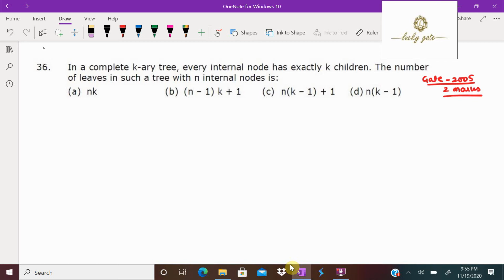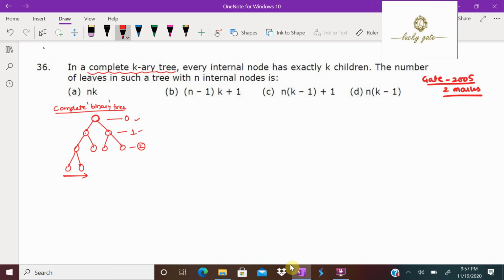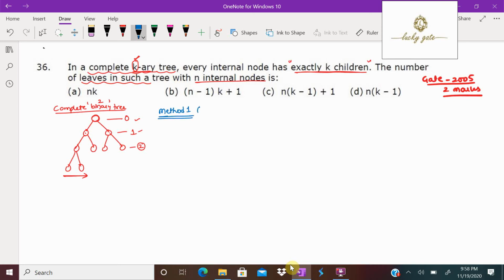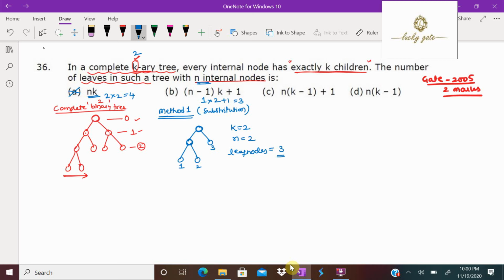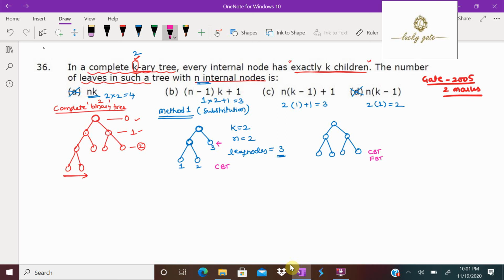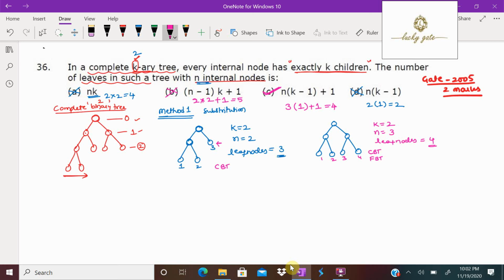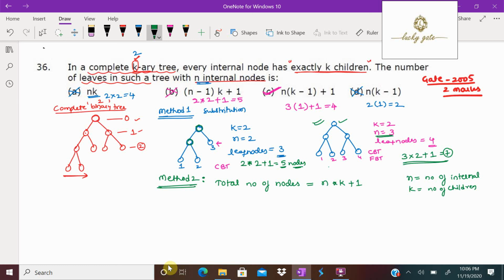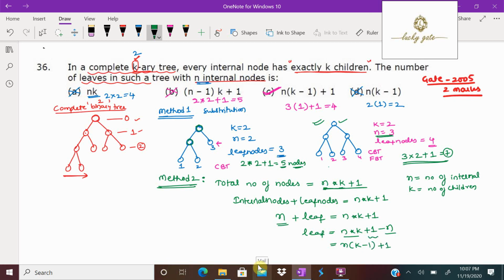106. GATE-2005-DS(Complete K ary tree) Question and it's detailed solution...